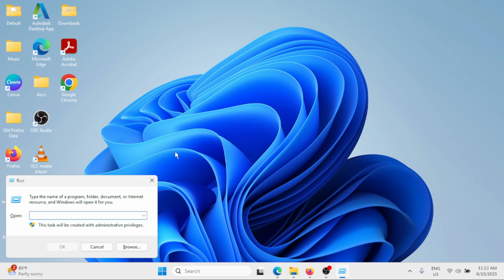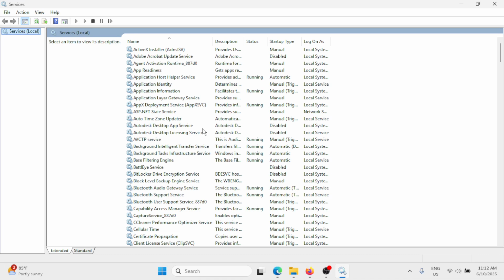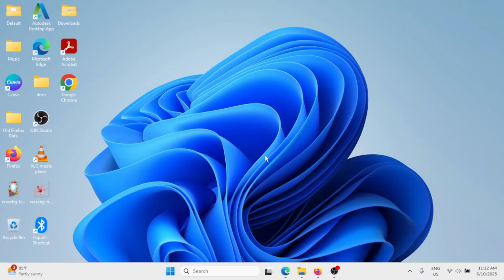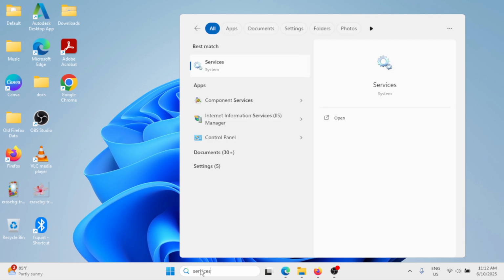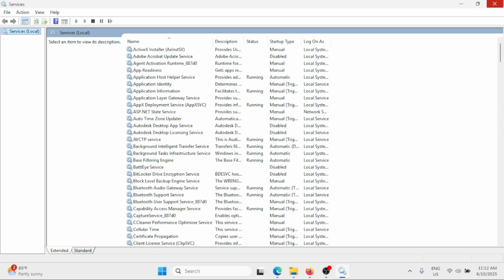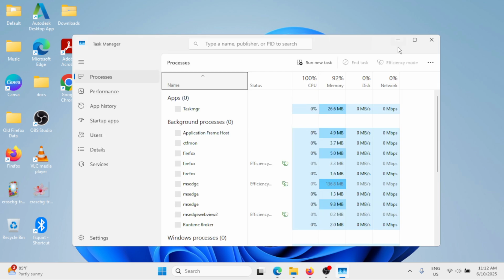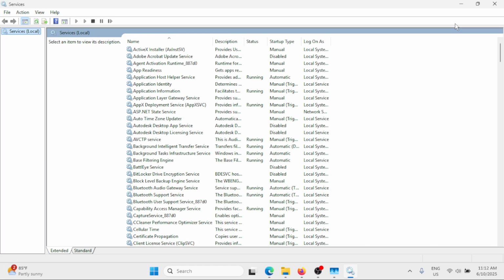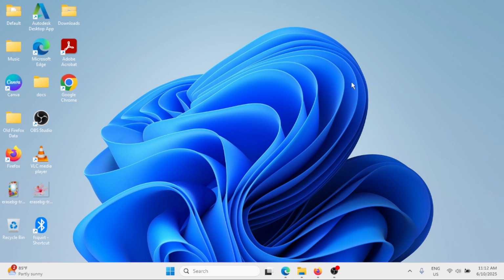How To Open Windows Services Manager In Windows 11 - EASY WAYS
How To Open Windows Services Manager In Windows 11

Want to open the Windows Services Manager in Windows 11? This video shows you several easy methods to access the Services app quickly. Learn how to use the Run dialog, search bar, and Control Panel shortcuts to manage background services on your PC. Whether you need to start, stop, or configure services, this guide will help you get there fast. Watch now to master Windows Services Manager navigation.